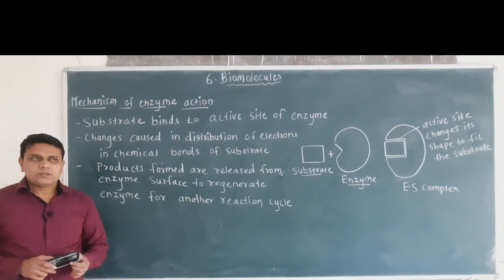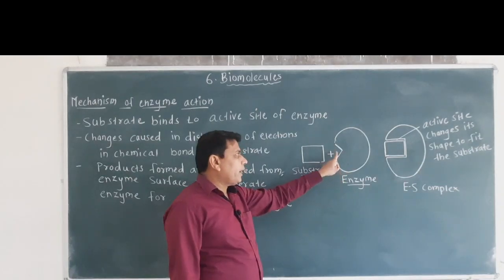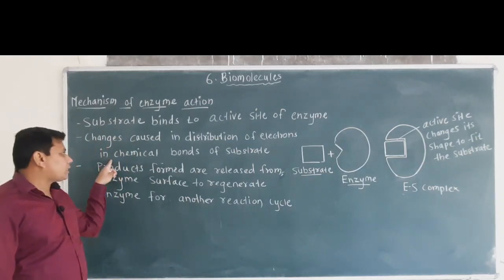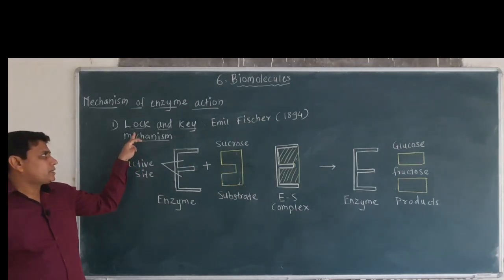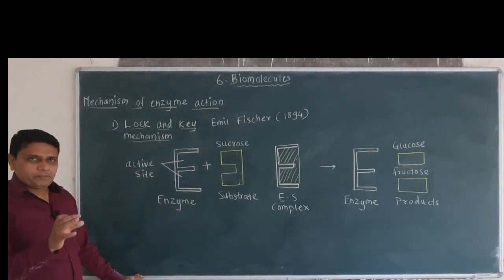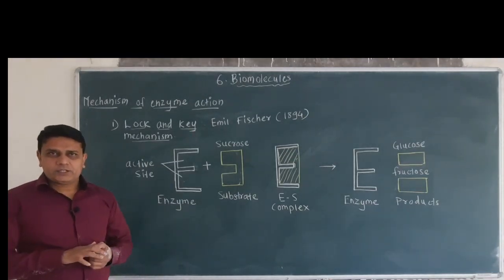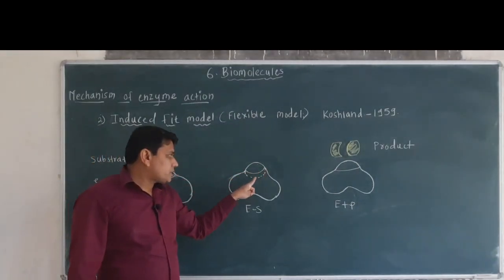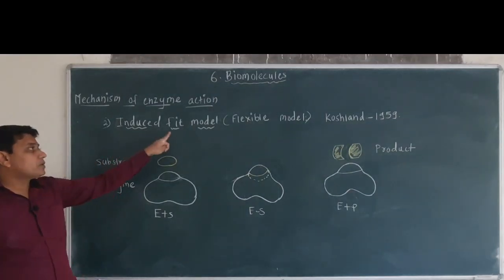11th Science Biology. Chapter.6 Biomolecules. session 9